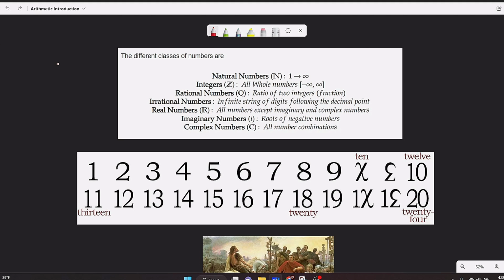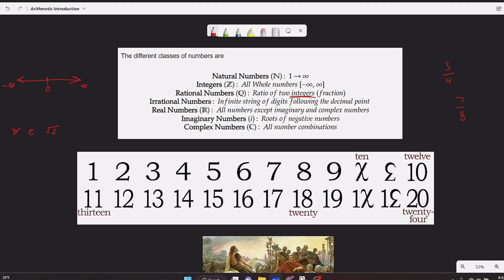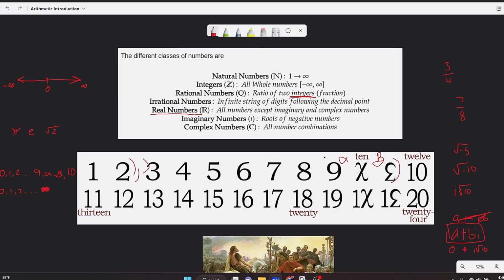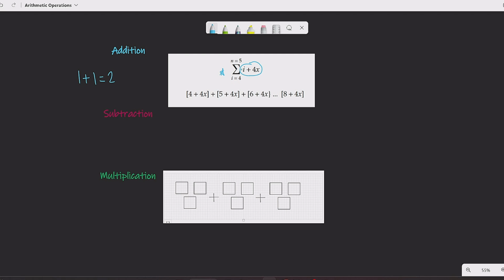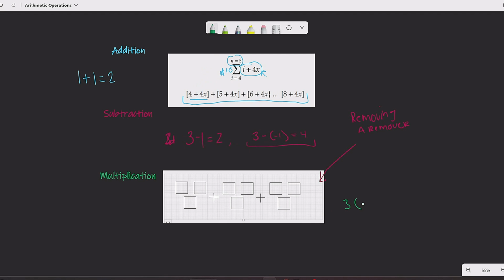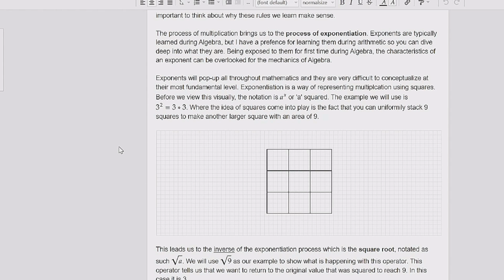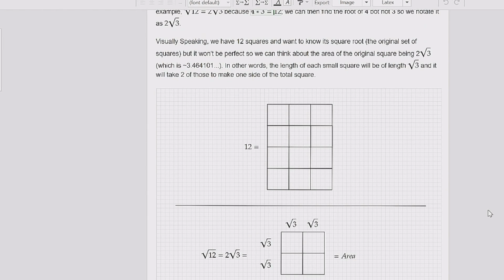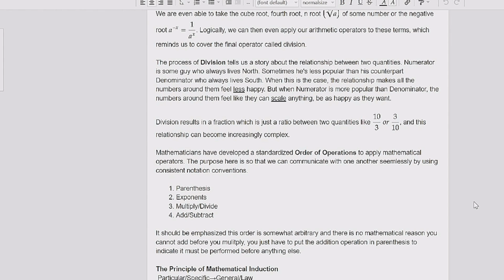Arithmetic: Thinking Deeply about Numbers and Basic Math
TImestamps
0:00 - Number Classes & Systems
8:45 - Addition, Subtraction, & Multiplication Concepts
14:53 - Exponents
20:28 - Division and Order of Operations